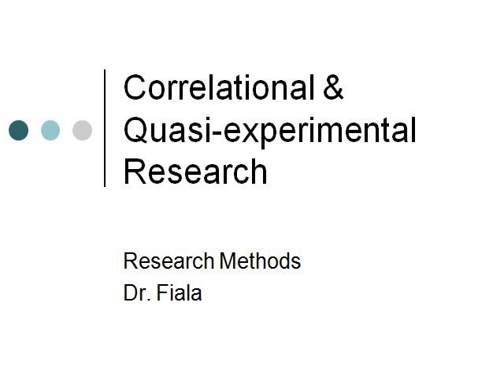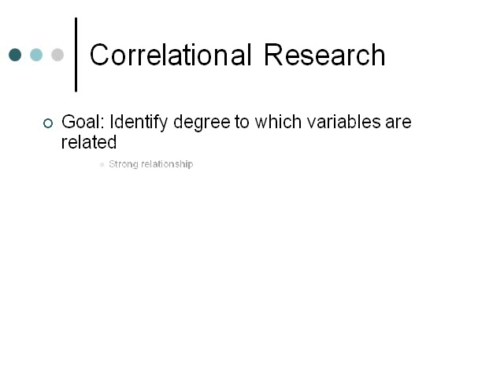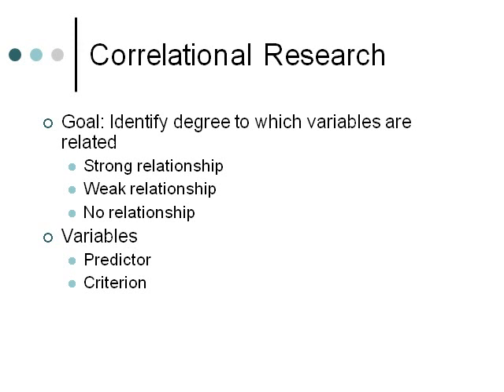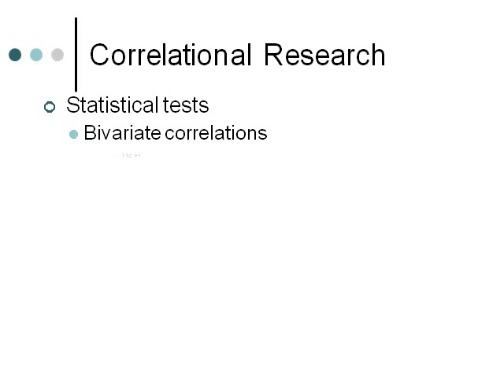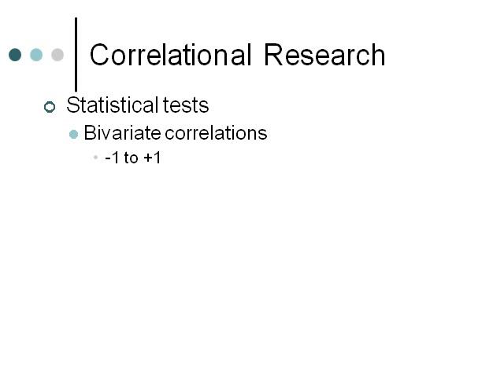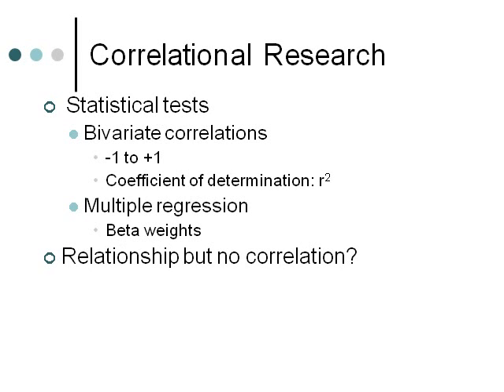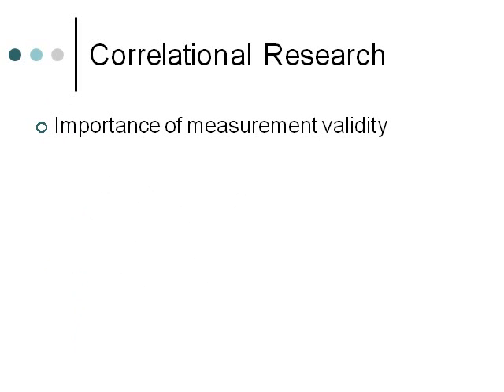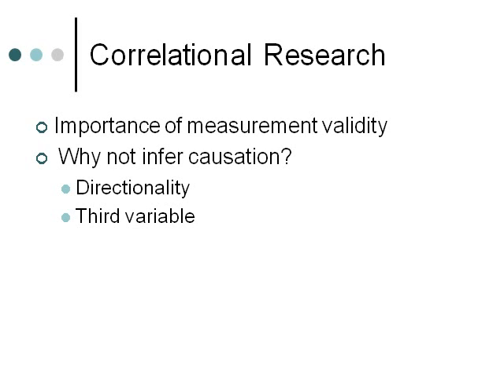RM lecture correlational and quasi experimental research with narration